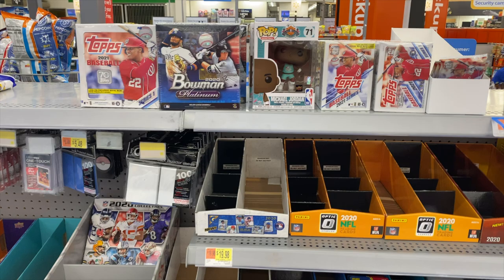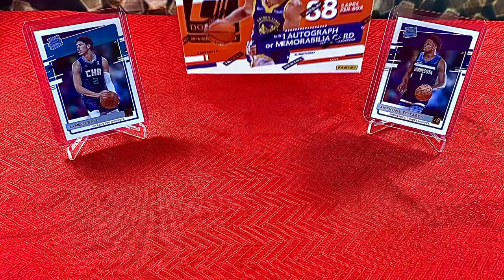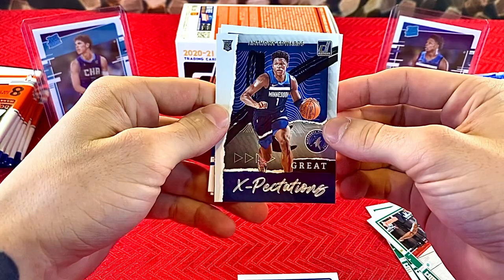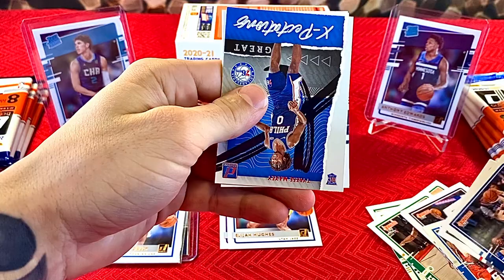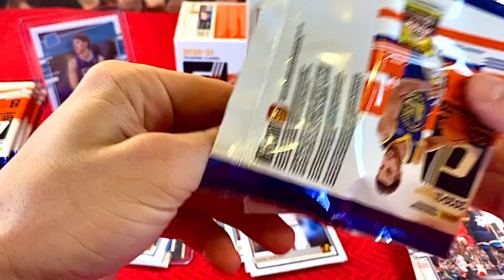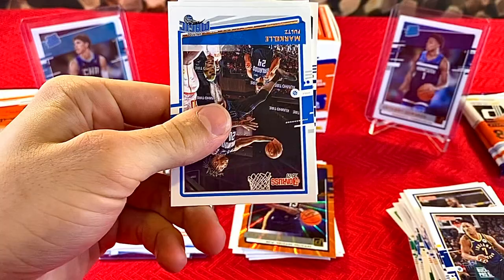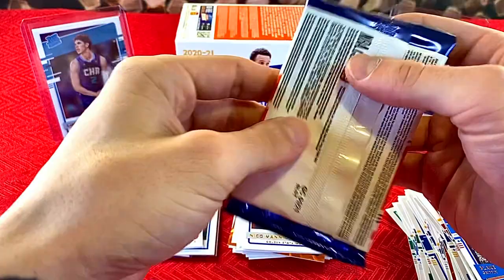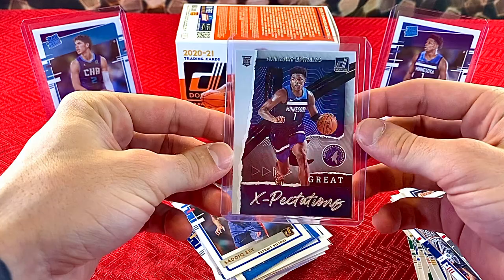*I FOUND NBA DONRUSS SPORTS CARD HUNTING! 😱 + Opening a Blaster Box! Top Rookie & SICK HOF Pull! 🔥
We had a really fun and successful time out in the wild, plus we opened the brand new 2020-21 NBA Donruss Basketball!!

Show some love as always! 💪